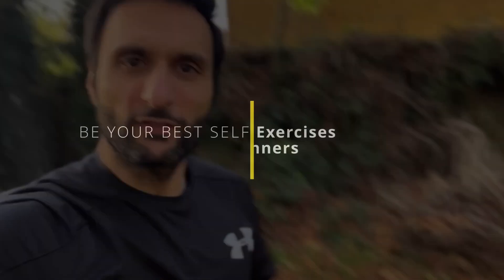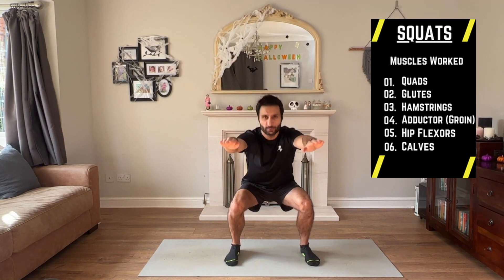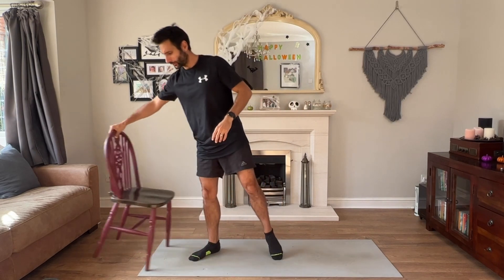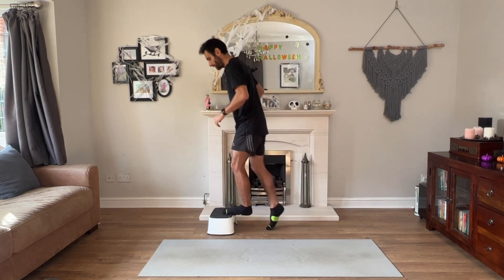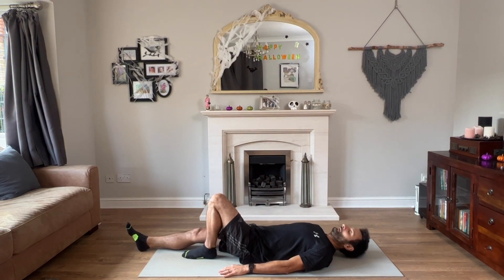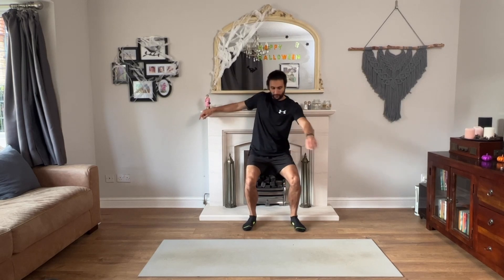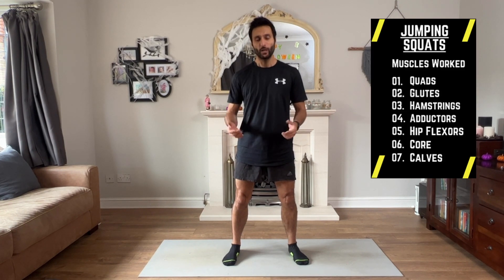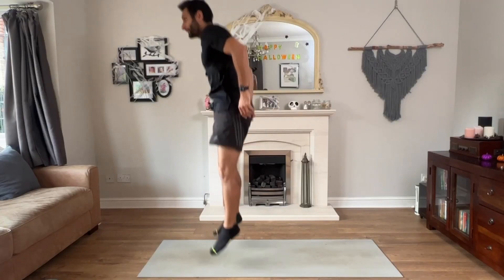Runners DO THIS! 🏋🏻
Building strength in our legs is vital to keep us running well and strong, reducing the chance of injury.

The 10 leg exercises I share in this video are what I've incorporated into my non running workouts, they've helped me avoid calf and knee pain that used to plague me and put me out of action.

Many injuries can be caused by weakness and imbalances between muscles. The exercises shown help your legs get stronger and working in harmony.

You're going to LOVE: "Finland’s Forest Secrets: 9 Fungi You Need to See!"